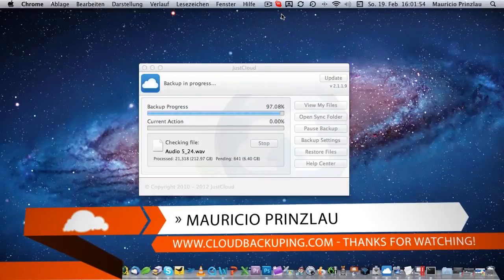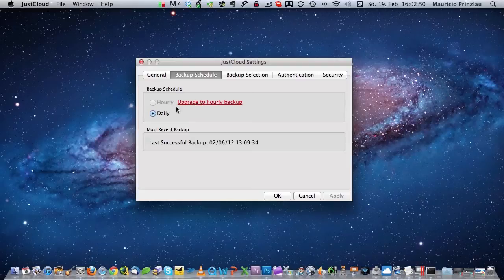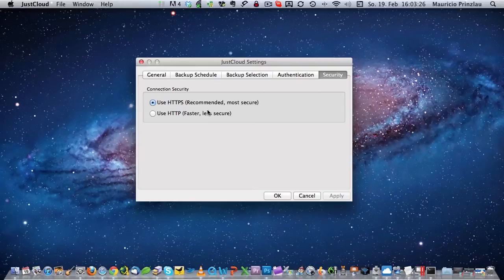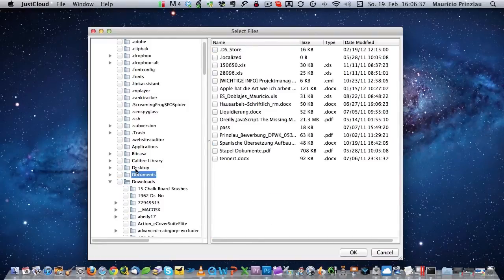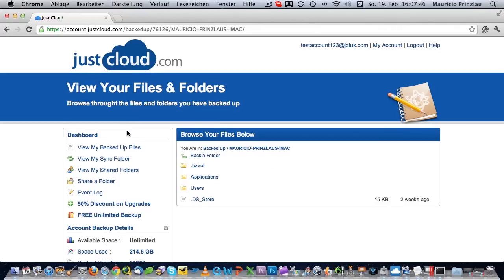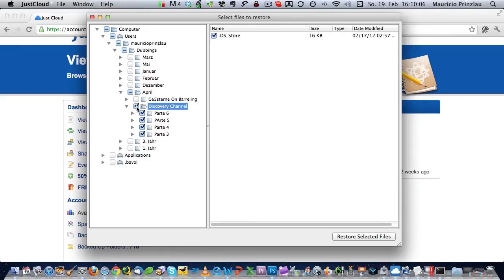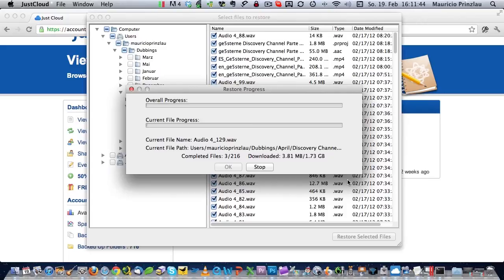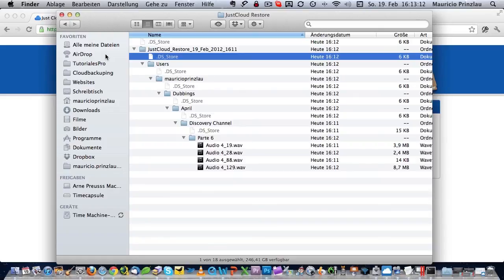JustCloud In Action: Backup and Restore your Data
In this video I'll show you how cloud storage provider JustCloud works in action. It is quite easy to get your data ready for a backup in the cloud and also restore it if you need it after a hard drive failure.